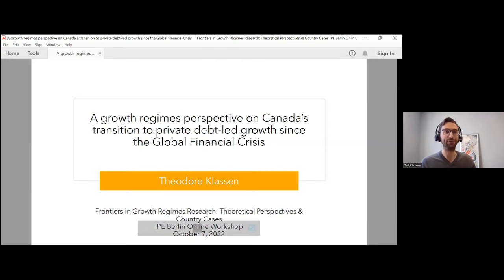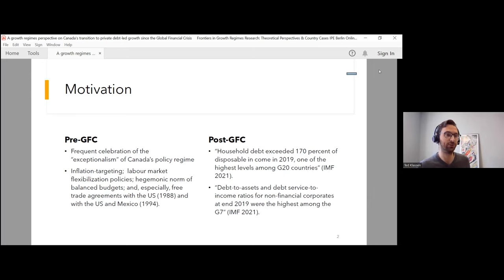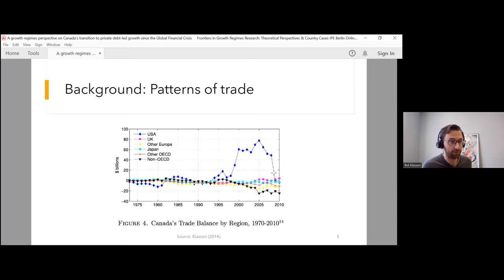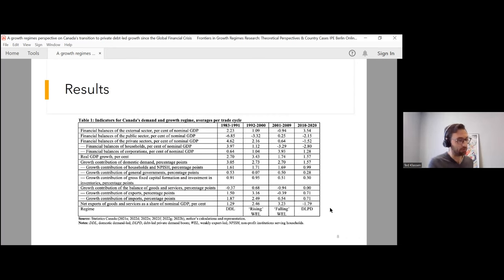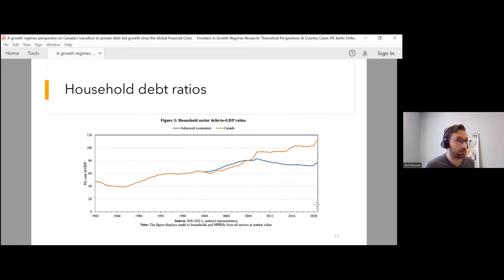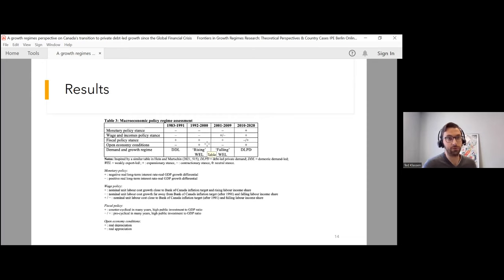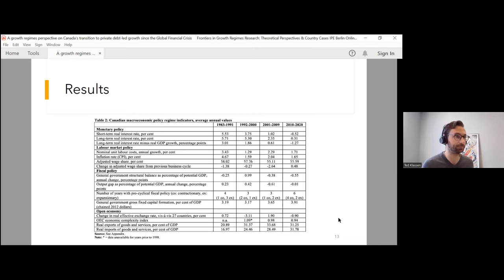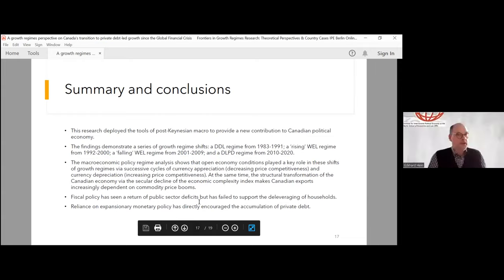Theodore Klassen - Demand, growth, and the macroeconomic policy regime of Canada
Theodore Klassen (Berlin School of Economics & Law, University of Technology of Compiegne)
Demand, growth, and the macroeconomic policy regime: Canada’s transition from export-led to debt-led private demand growth

Taken from our IPE online workshop entitled "Frontiers in Growth Regimes Research: Theoretical Perspectives and Country Cases" (Oct. 6th & 7th 2022). This workshop was hosted in coordination with the European Journal of Economics and Economic Policies: Intervention.